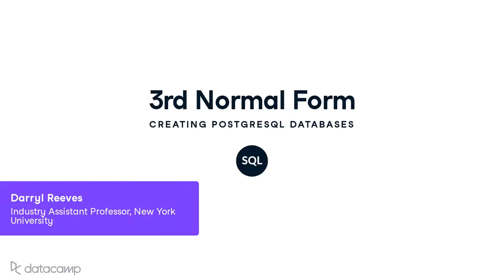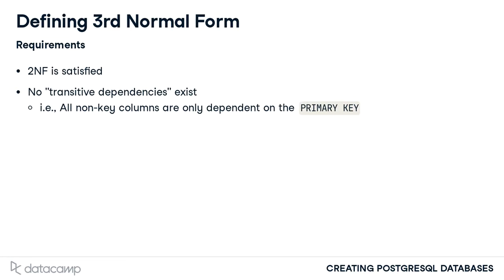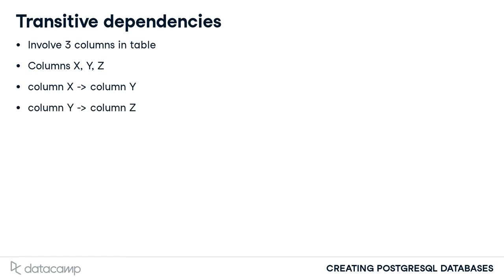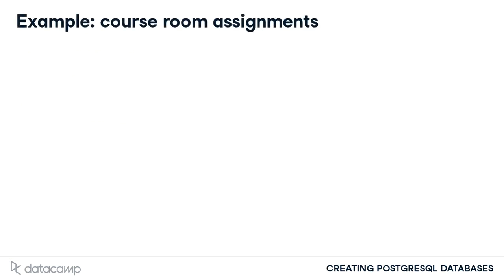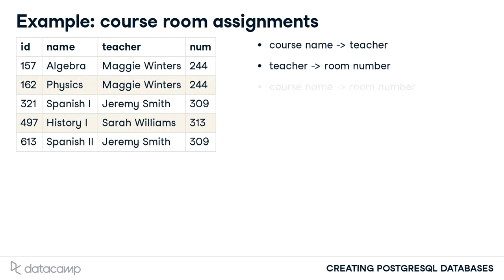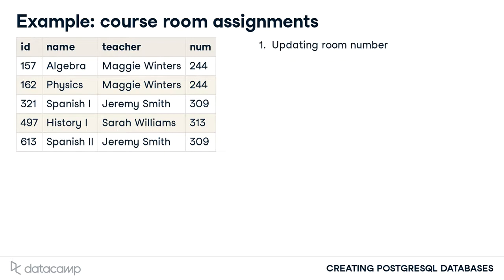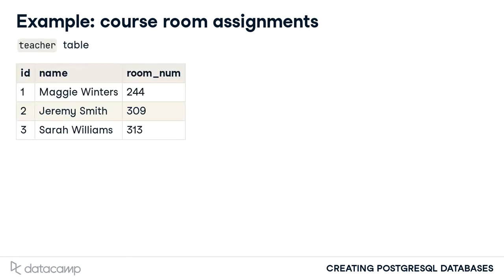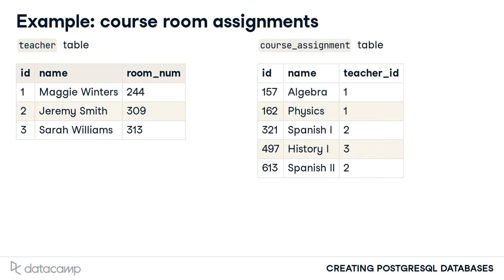Third Normal Form | PostgreSQL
Database normalization is introduced. Database normalization maintains data integrity and reduces data duplication. 1st, 2nd, and 3rd Normal Form are defined as steps in the process of normalizing a database.